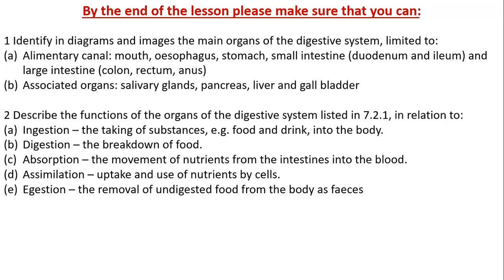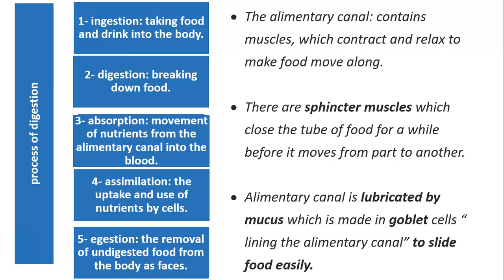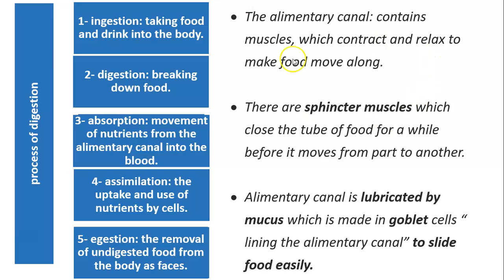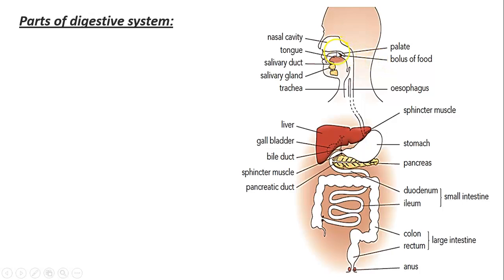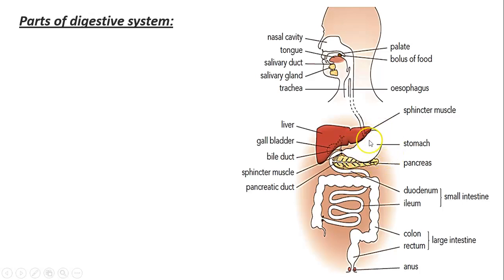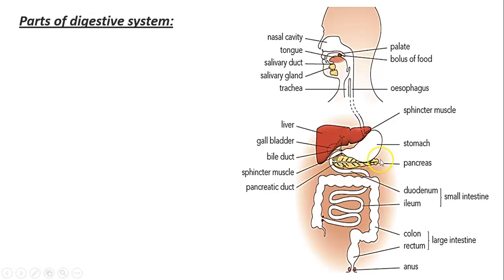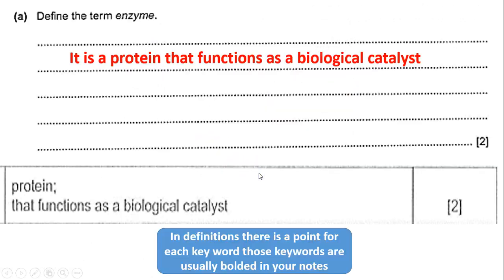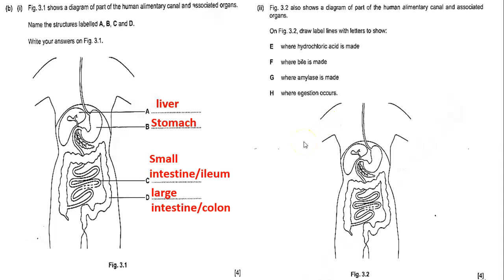7.2 Digestive system